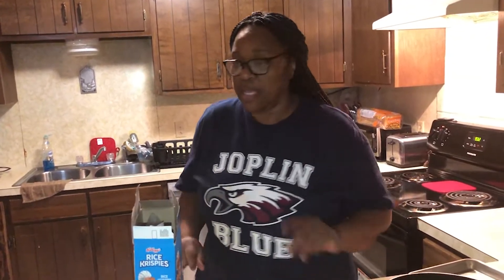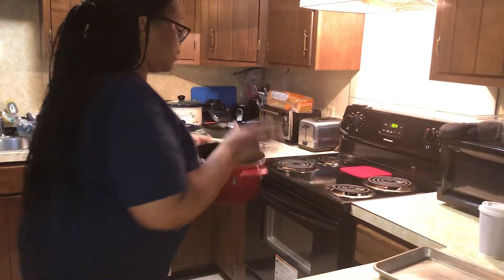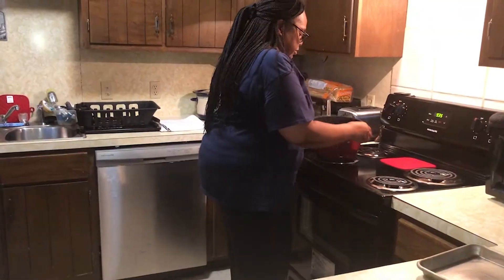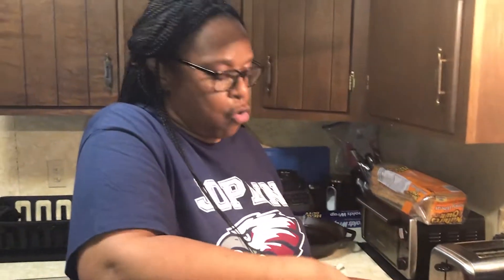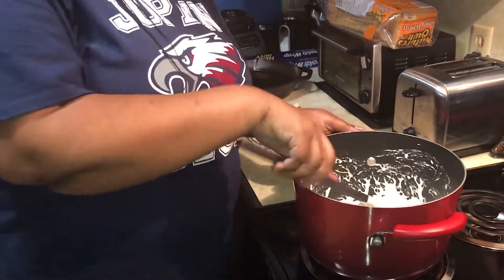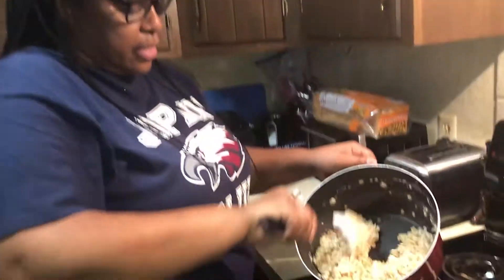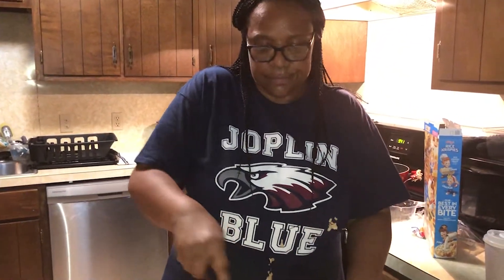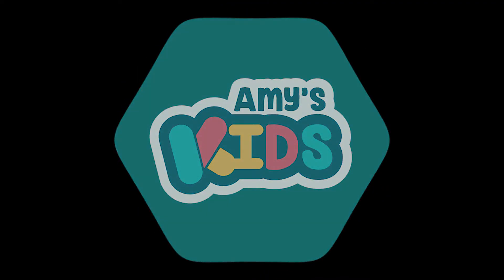In The Kitchen | Rice Krispie Treats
Did you know you can learn valuable life skills right in your kitchen? Join Mrs. Vickie for a tasty recipe, and some lessons on life skills!